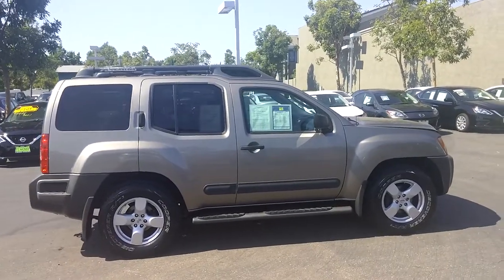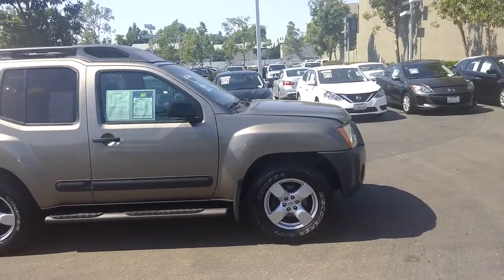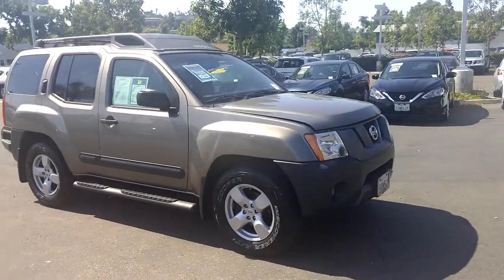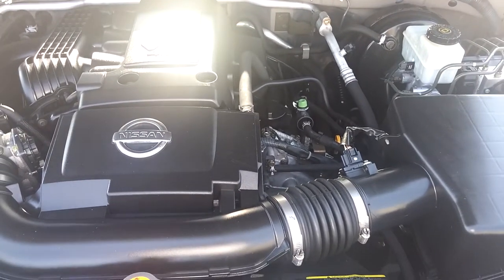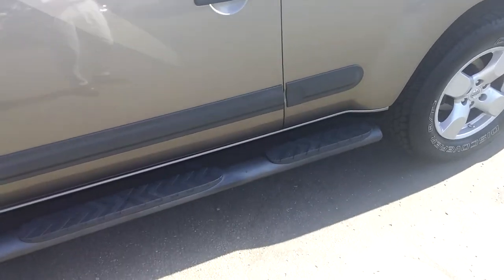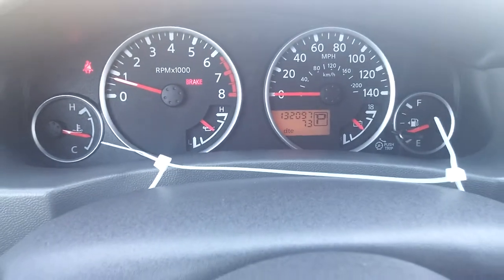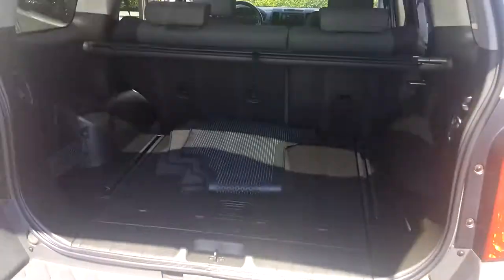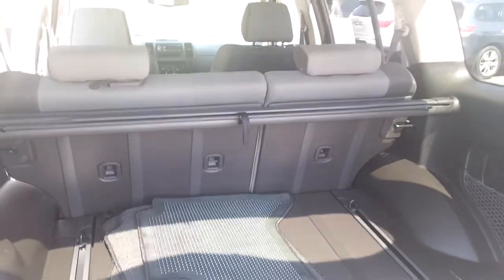Christina, your new Nissan Xterra. Call Luca Mellana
2006 Nissan Xterra from Mossy Nissan in Poway. Only 7,995. Call for an appointment.